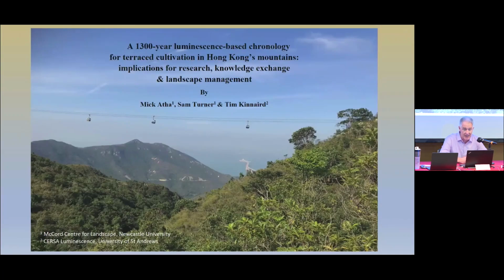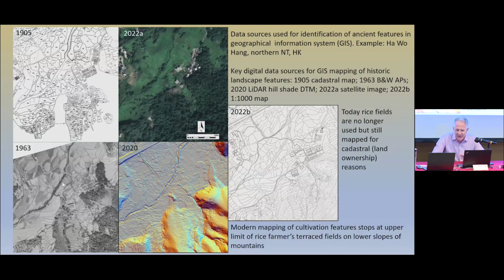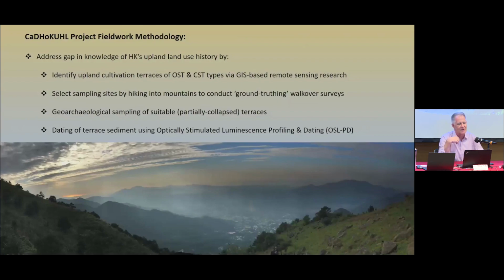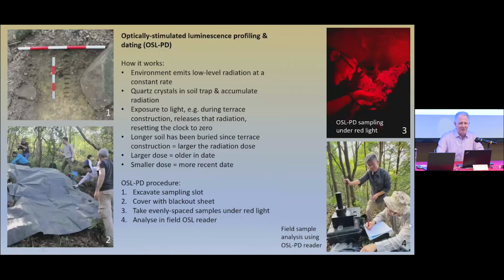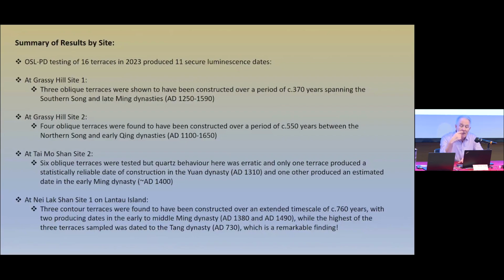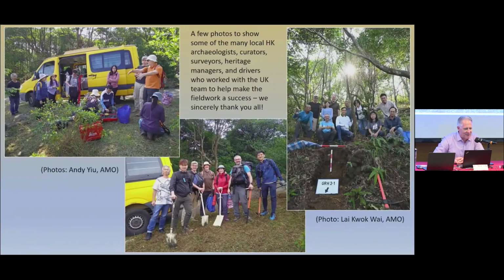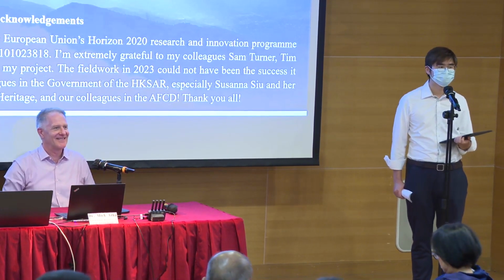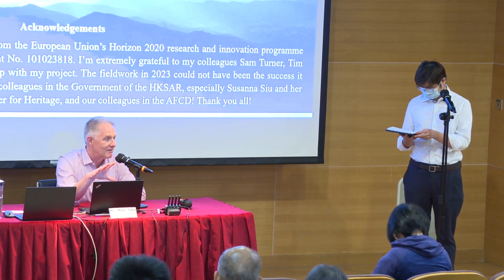光學測年視覺下的香港山區梯田 A luminescence-based chronology for terraced cultivation in Hong Kong’s mountains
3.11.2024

公眾講座：光學測年視覺下的香港山區梯田耕種1300年︰對研究﹑知識交流及景觀管理的啟示（英語主講）

講者：范旼澔博士（英國紐卡素大學麥考德景觀中心副研究員）

撮要：

最近進行之一項跨學科研究，利用地理資訊系統的遙感數據，為之前未曾記錄的香港古代高地遺跡進行確認、地圖標示及分類。

特別值得注意的是，是項研究已確認了數以萬計的高地石砌梯田，覆蓋新界中部約二千五百公頃土地及大嶼山約八百公頃土地。更有意思的是，此兩處所含的梯田皆屬不同設計︰前者主要由排列工整﹑傾斜的梯田組成，而後者則廣泛分佈著一組組不規則﹑依山勢而建的平頂梯田。

是次田野工作在2023年進行，與古物古蹟辦事處協辦，所採集的16個梯田樣本均進行了光釋光剖析及測年，並獲得12組分別橫跨八至十七世紀 ( 唐代至清代) 的測年結果。

此專題講座將探討我們的研究結果就以下兩方面帶來的啟示︰已被公認的歷史叙述及現存考古認知。我們亦會思量是項研究如何應用於推廣知識交流活動，以及協助香港未來的高地景觀文化遺產管理。

Public Lecture: A 1300-year luminescence-based chronology for terraced cultivation in Hong Kong’s mountains: Implications for research, knowledge exchange & landscape management (In English)

Speaker: Dr. Mick Atha
(Research Associate, McCord Centre for Landscape, Newcastle University, UK)

Abstract:

A recent interdisciplinary research project used GIS-based remote sensing data to identify, map and characterise previously unrecorded ancient features in Hong Kong’s uplands.

Of particular note were thousands of stone-faced cultivation terraces identified by the project, which cover around 2,500 hectares in the central New Territories and roughly 800 hectares on Lantau Island. Interestingly, these two areas contain terraces of different design: with regular layouts of sloping oblique stepped terraces dominant in the former, and irregular groups of horizontal contour stepped terraces prevalent on Lantau.

Our fieldwork conducted in 2023, in collaboration with the Antiquities and Monuments Office, sampled 16 terraces using optically stimulated luminescence profiling and dating (OSL-OPD) and 12 calendar dates were obtained spanning the eighth to seventeenth centuries (Tang to Qing dynasties).

The talk will explore the implications of our findings in relation to established historical narratives and existing archaeological knowledge. We will also consider how the research might be used to promote knowledge exchange activities and contribute to the future management of Hong Kong’s upland landscape heritage.